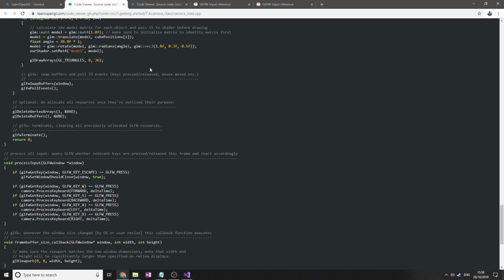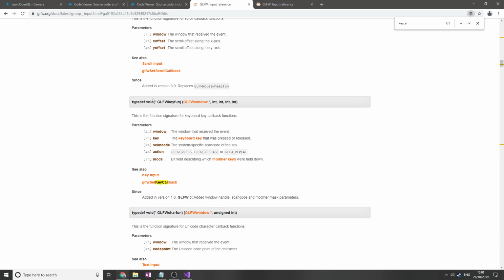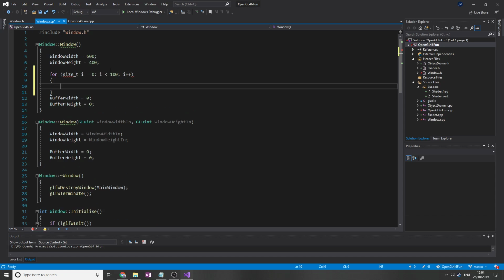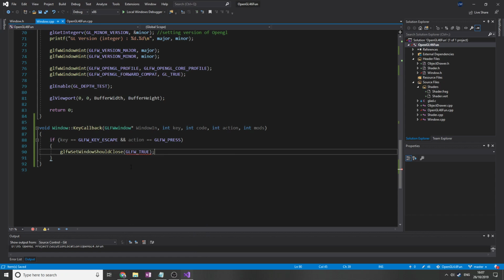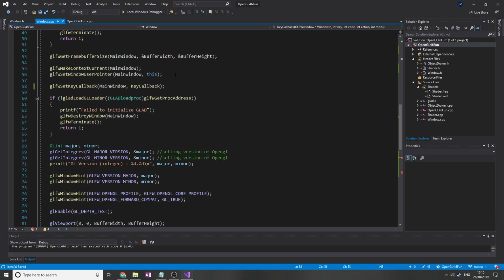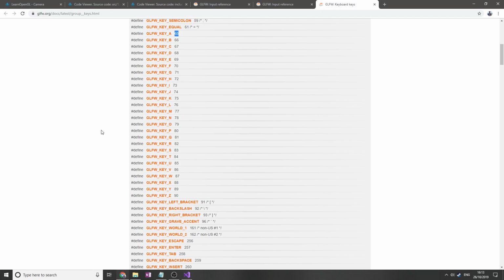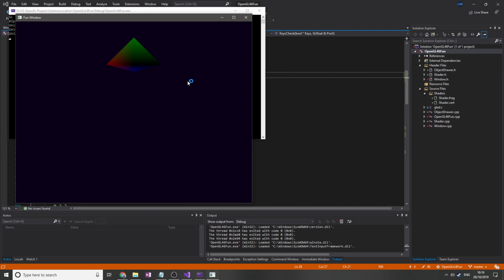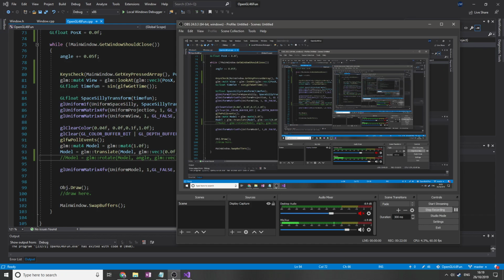Opengl 4.6 Series Ep9: Key Callback setup